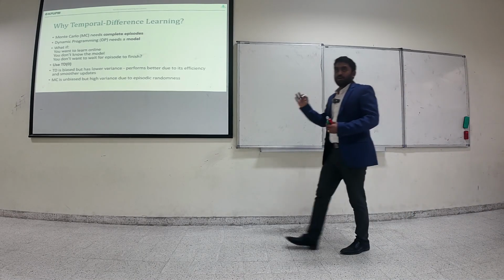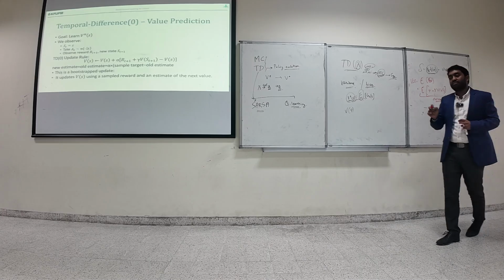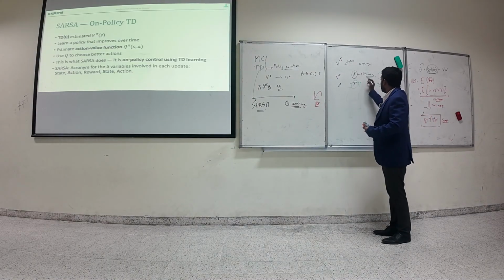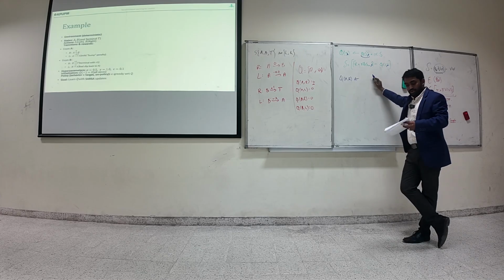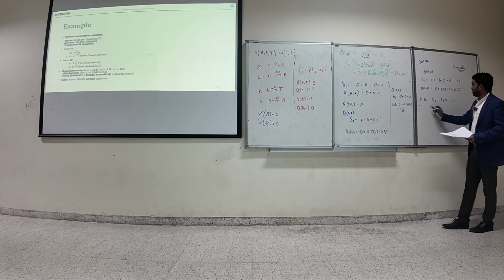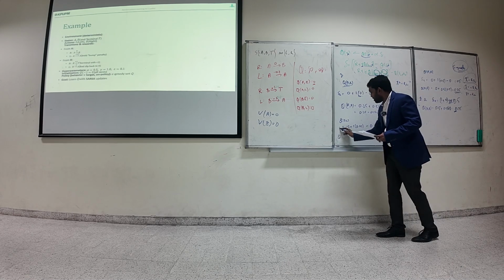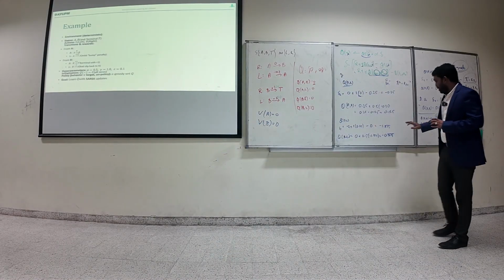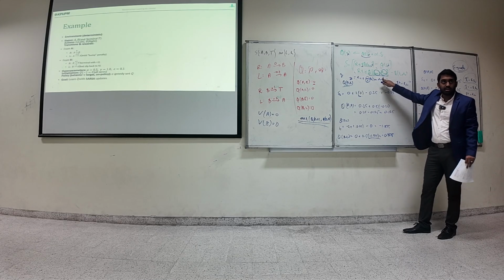Reinforcement Learning for Control course - Lecture 9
In this lecture, we explore SARSA (State–Action–Reward–State–Action), one of the core on-policy Temporal-Difference (TD) control algorithms in reinforcement learning. We explain how SARSA learns optimal action-value functions through interaction and incremental updates. The lecture includes a step-by-step solved numerical example, illustrating how action values are updated and policies improve over time. By the end, you’ll have a clear understanding of how SARSA connects policy evaluation and control in a unified learning process.